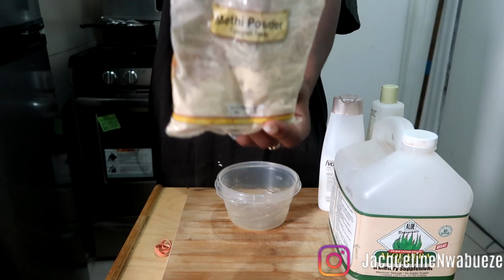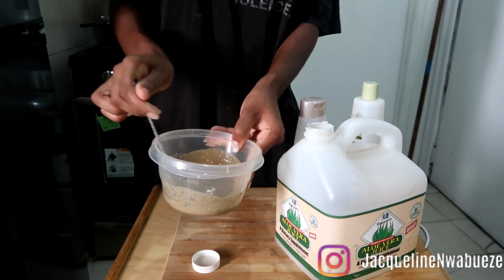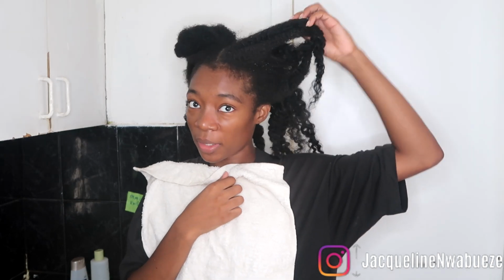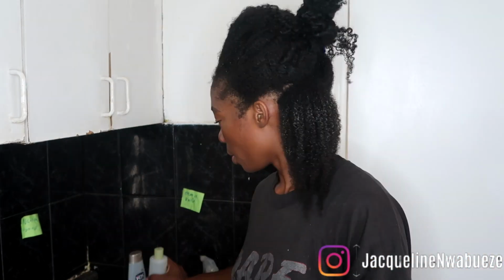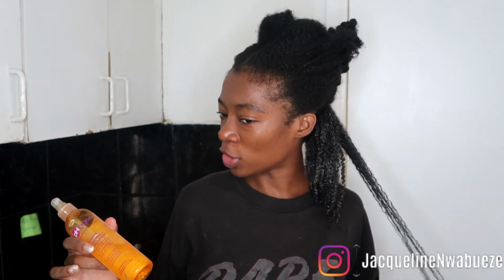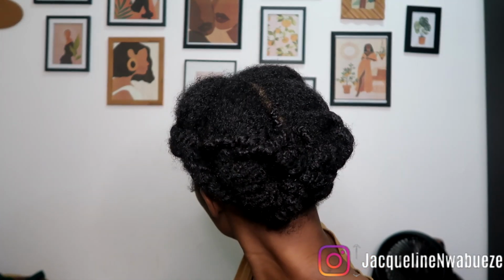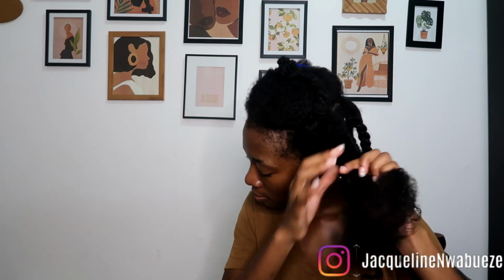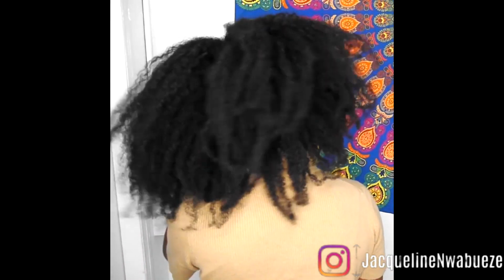INTENSE SPICE MIXTURE! How I USE this SIMPLE MIX for LONGER, THICKER Hair!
TRY THIS if your hair 'isnt' growing